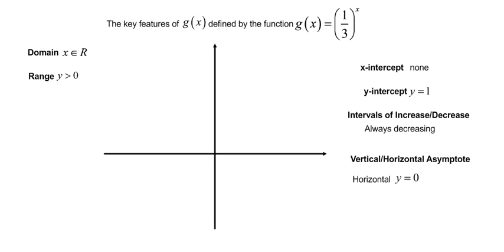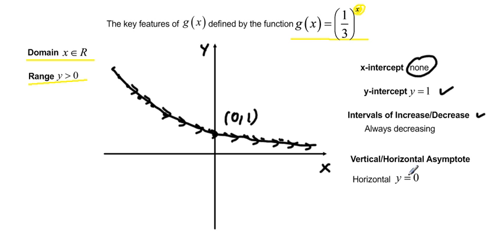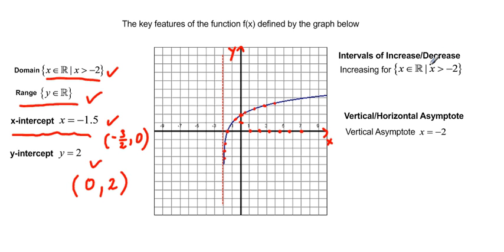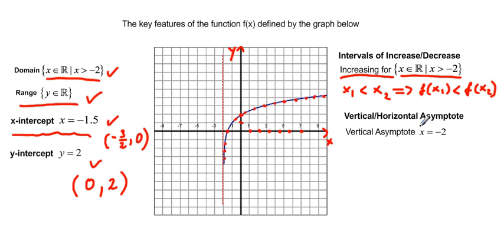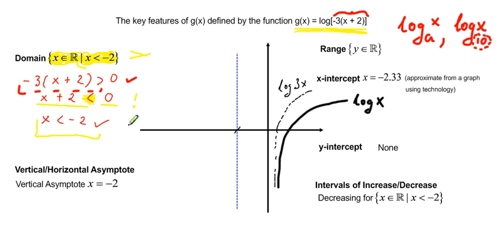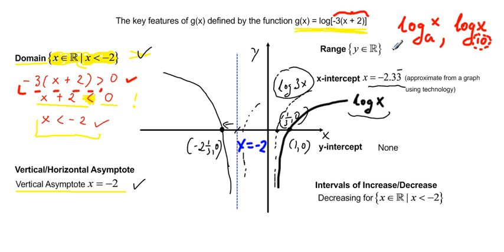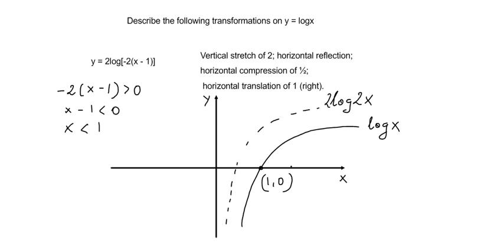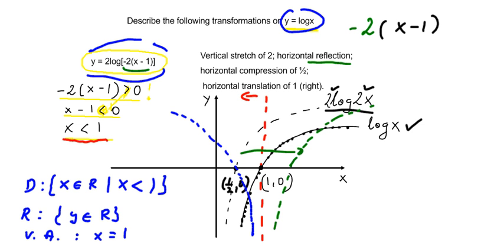Graphs of logarithmic functions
Learn how to graph logarithmic functions, key features of logarithmic functions, transformations of logarithmic functions, free math seminar created by Bogdan Marzewski